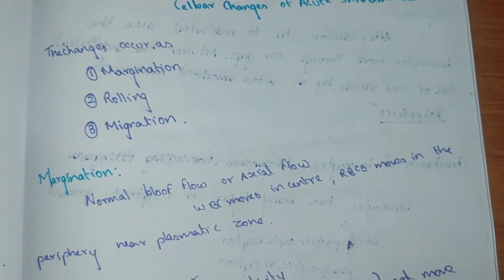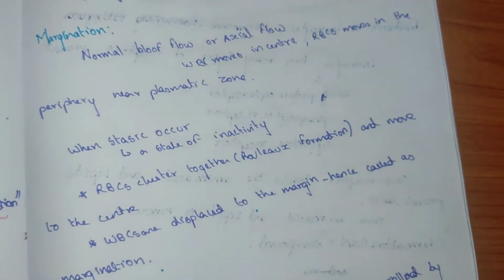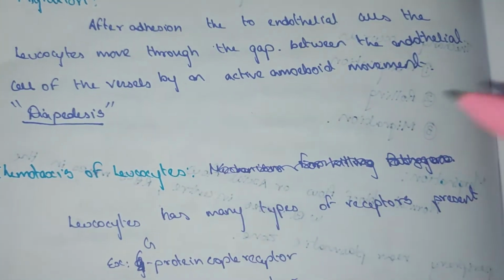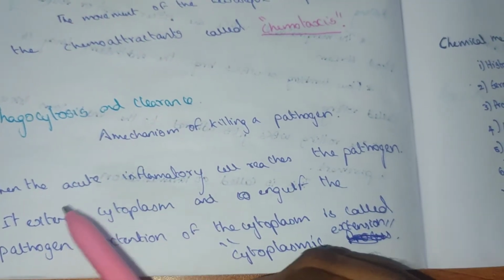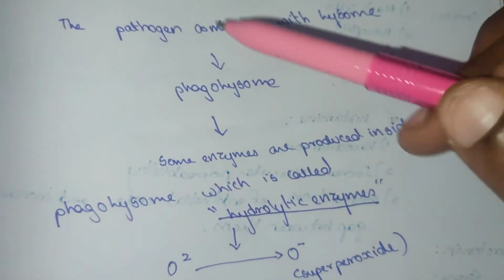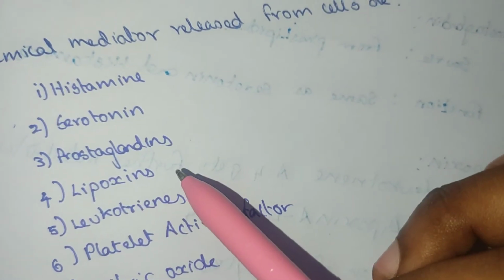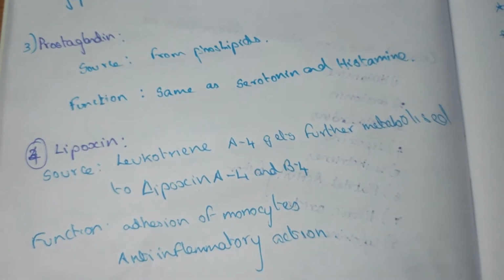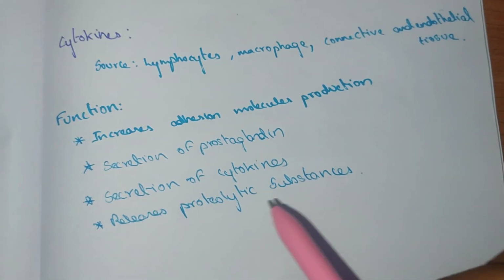INFLAMMATION/HAND WRITTEN NOTES/ PART 2/ ENGLISH EXPLANATION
inflammation part 1

Inflammation is part of the innate defense mechanism of the body against infectious or non-infectious etiologies. This mechanism is non-specific and immediate.There are five fundamental signs of inflammation that include: heat (calor), redness (rubor), swelling (tumor), pain (dolor), and loss of function (functio laesa). Inflammation can divide into three types based on the time of the process that responds to the injurious cause; acute which occurs immediately after injury and lasts for few days, chronic inflammation that may last for months or even years when acute inflammation fails to settle, and subacute which is a transformational period from acute to chronic which lasts from 2 to 6 weeks.

Acute inflammation starts after a specific injury that will cause soluble mediators like cytokines, acute phase proteins, and chemokines to promote the migration of neutrophils and macrophages to the area of inflammation.These cells are part of natural innate immunity that can take an active role in acute inflammation. If this inflammation does not resolve after six weeks, this will cause the acute inflammation to develop from subacute to the chronic form of inflammation with the migration of T lymphocytes and plasma cells to the site of inflammation. If this persists with no recovery, then tissue damage and fibrosis will ensue. Other varieties of cells, such as macrophages and monocytes, play a role in both acute and chronic inflammation.